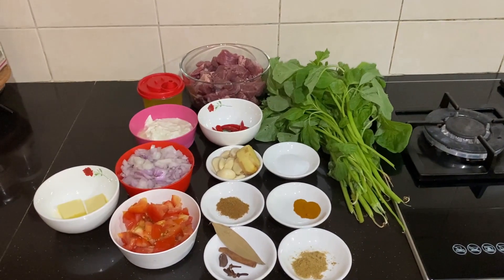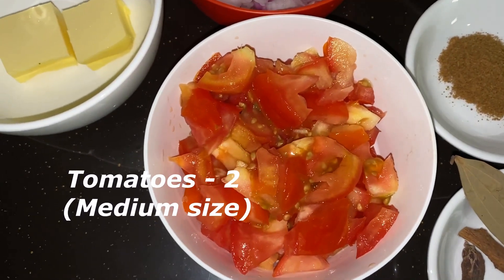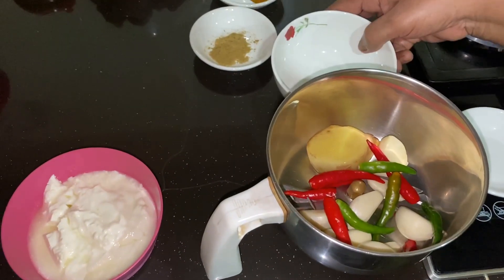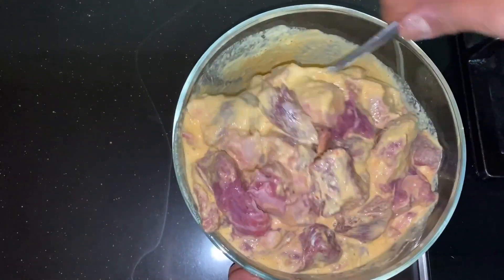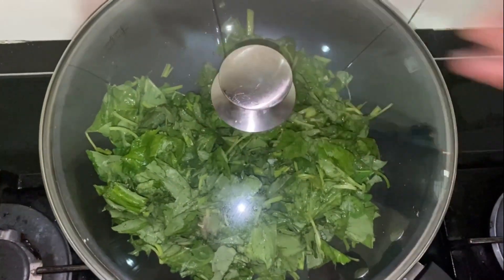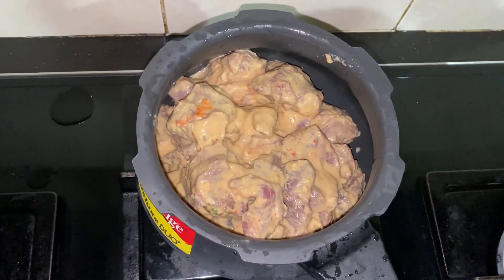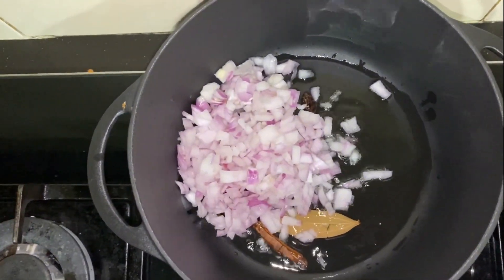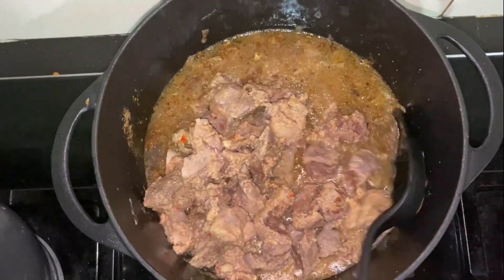Mutton curry with Spinach/ thotakura Mutton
This is homestyle dish is best eaten with rotis and rice